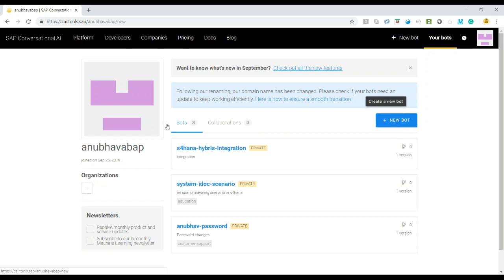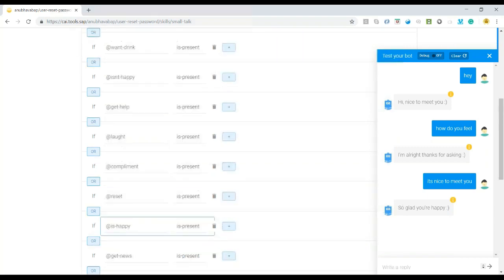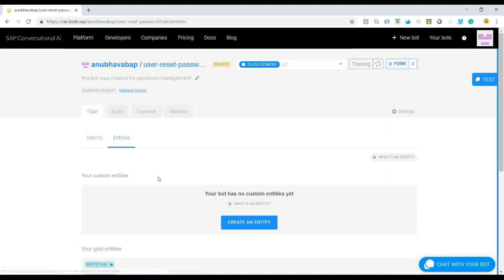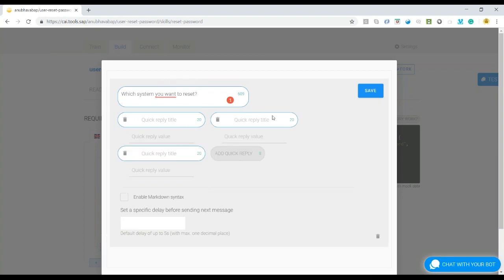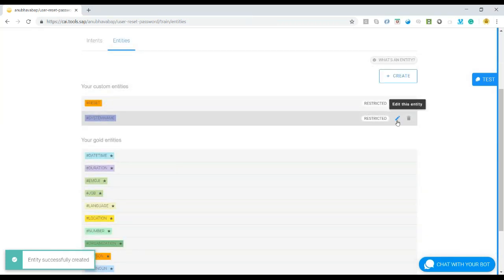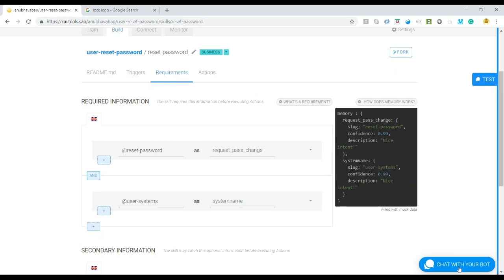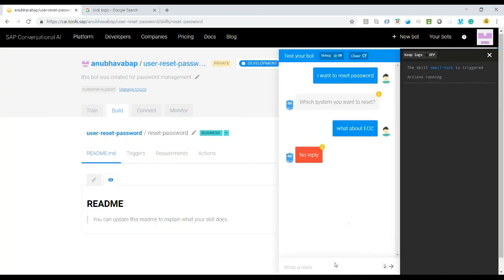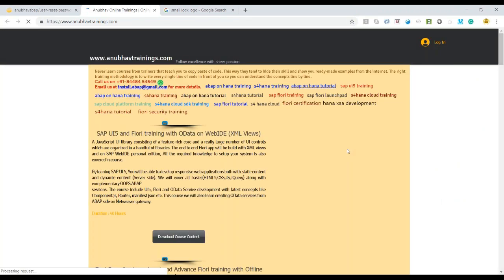Part 3 SAP Conversational AI Chatbot End-to-End | Add Skill to your chatbot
When you’re a beginner bot builder learning about natural language understanding, conversation flows and messaging platforms can feel a bit overwhelming. In this video, I’m going to help you build your first bot on SAP Conversational AI. By the end of this tutorial, you will have a functional chatbot, and you will know how to:

Understand greetings and goodbyes
Understand that the user is asking for a joke and send one picked randomly from a list
Understand the purpose of Skills, Actions, Requirements, Intents, Expression in creation of a chat bot
Deploy our bot and test

"SAP leonardo Training"
"SAP leonardo Training"
"SAP leonardo Training"
"SAP Conversational AI"
"SAP Conversational AI"
"SAP Conversational AI"